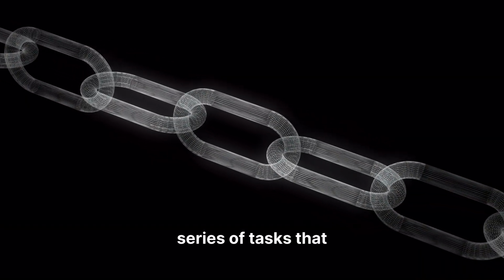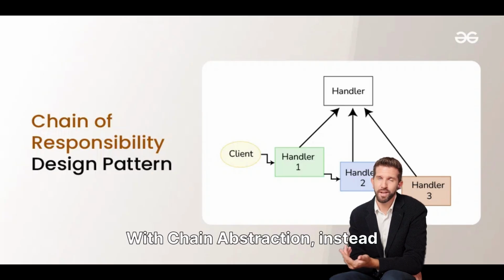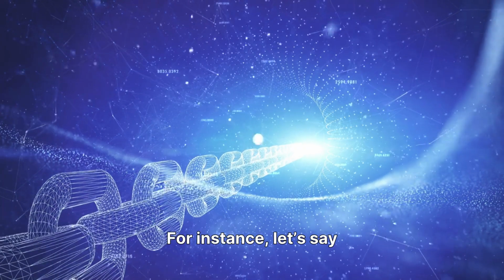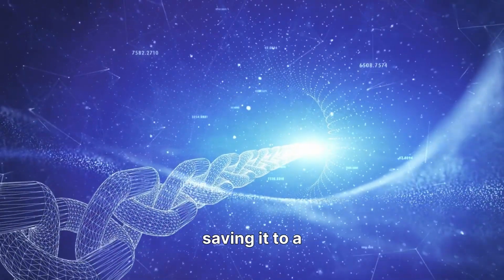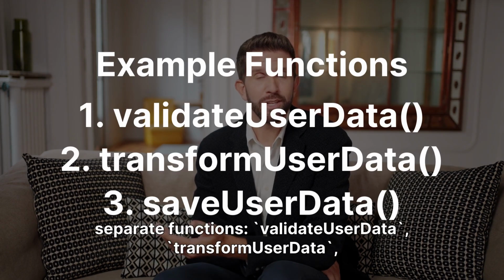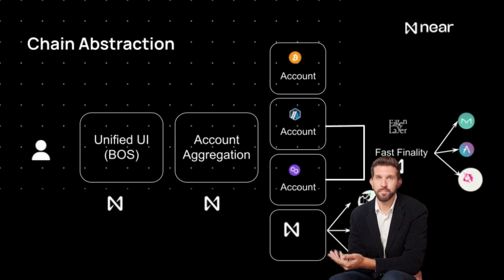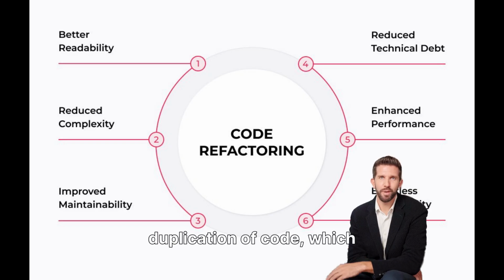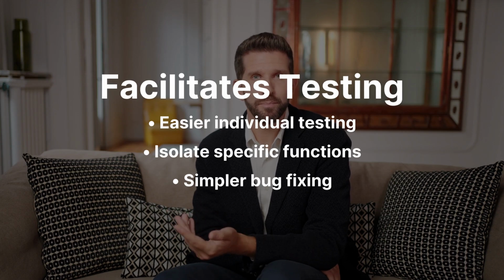Did you know unlocking chain abstraction can simplify how you interact with multiple blockch...